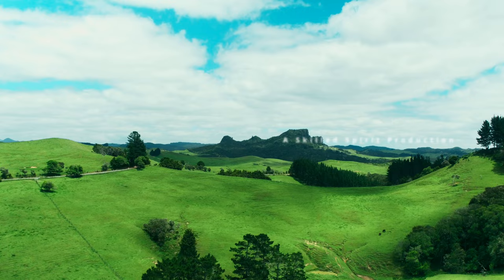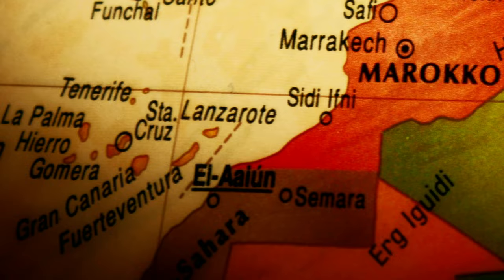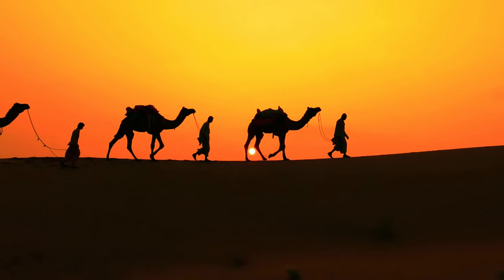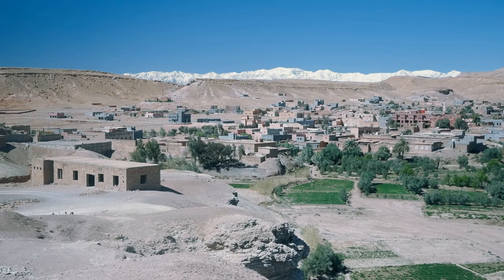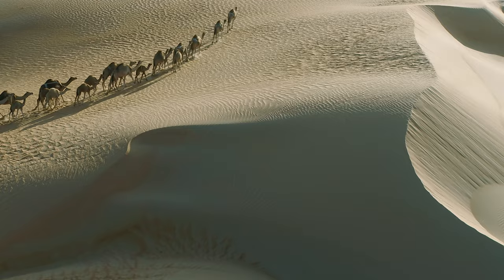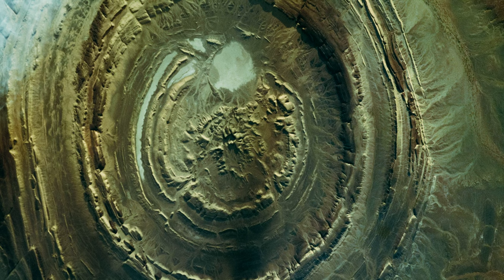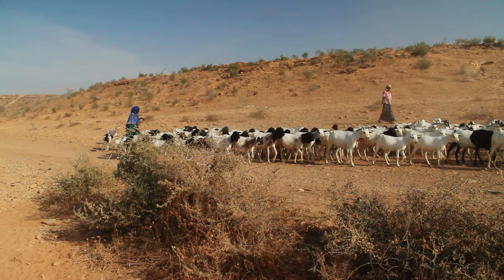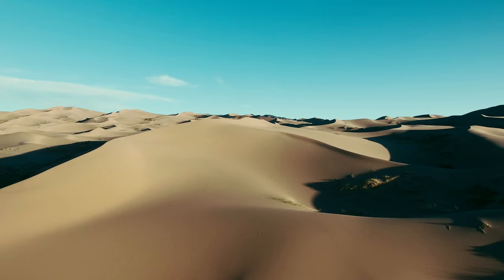Discover The Absolutely Spectacular African Sahara Desert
Embark on an extraordinary journey through the breathtaking African Sahara Desert. Prepare to be mesmerized by its absolutely spectacular landscapes, from vast stretches of golden sand dunes to rugged mountains and ancient rock formations. Immerse yourself in the unique ecosystem of the desert as we delve into its remarkable wildlife encounters and witness the resilience of species adapted to this extreme environment. Discover the fascinating nomadic cultures that call the Sahara home and gain a deeper understanding of the challenges and beauty within this awe-inspiring natural wonder. Get ready to be amazed by the magnificence of the African Sahara Desert in this immersive and enlightening documentary.

A documentary about Africa's Sahara Deserts' lush green history, being one of the hottest places in Africa and indeed the world and the Sahara Deserts future.

We discuss some fascinating facts about the Sahara Desert and discover exciting new things you may not have encountered before.

Credits:
Writer/Narrator: Sanjo Ogunseye